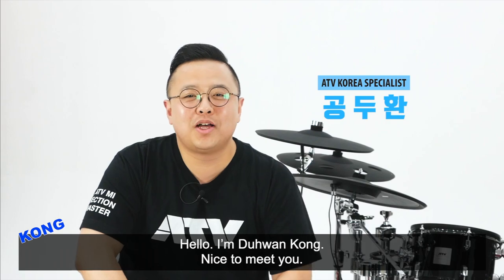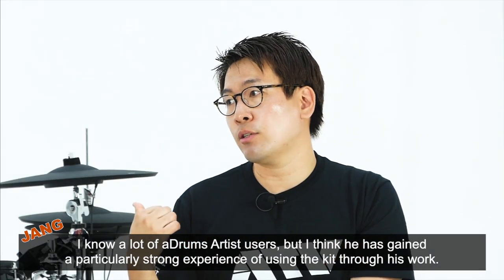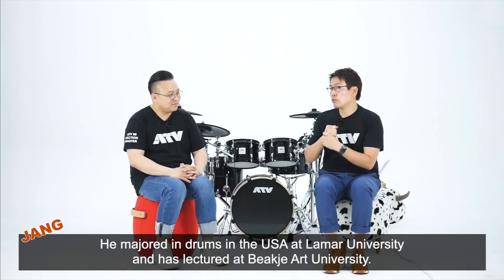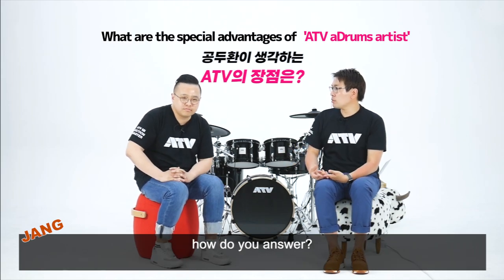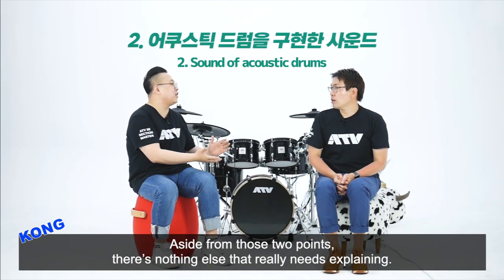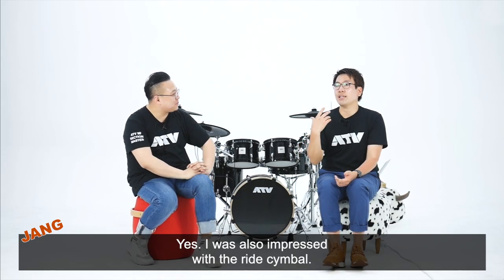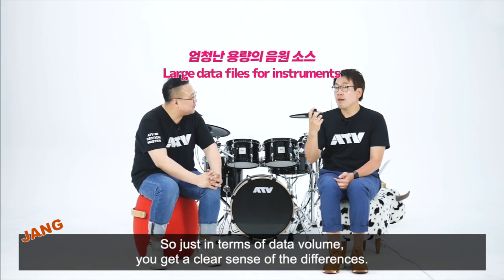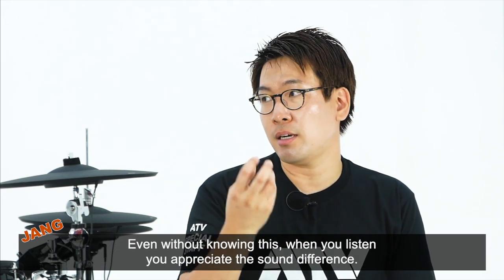[ENG SUB] 1. The special advantages unique only to ATV